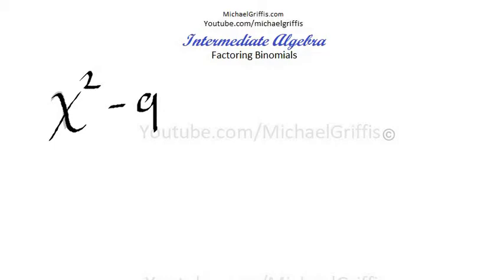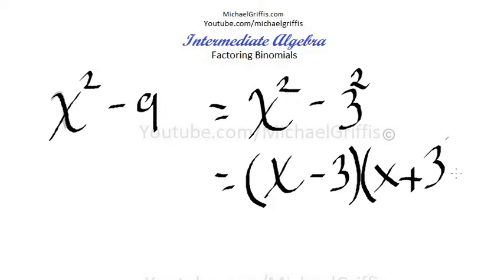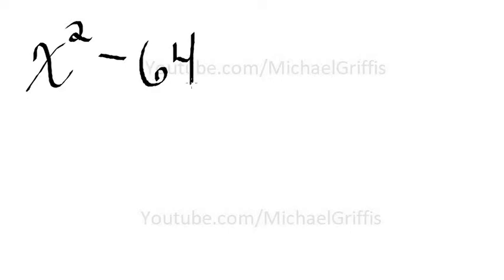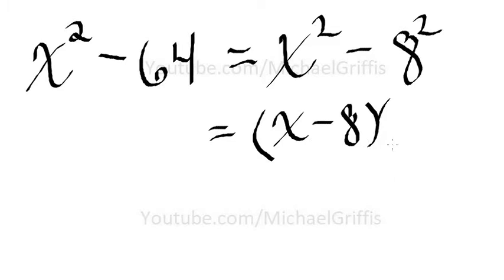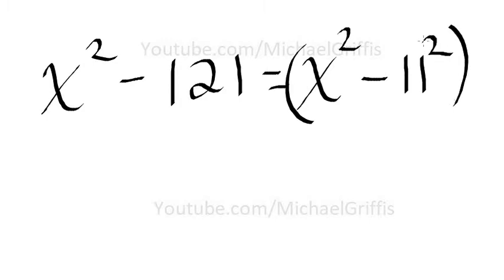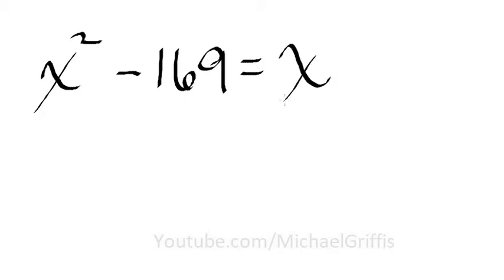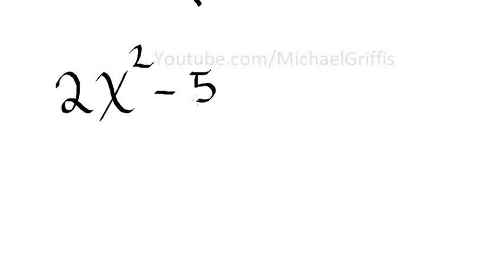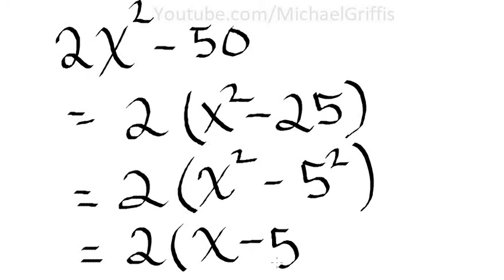Intermediate Algebra Factoring Binomials